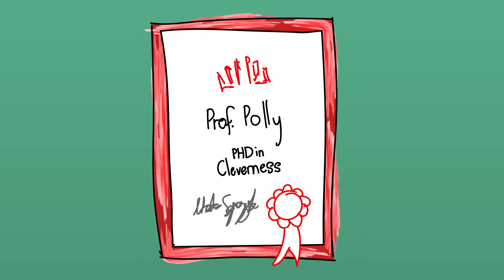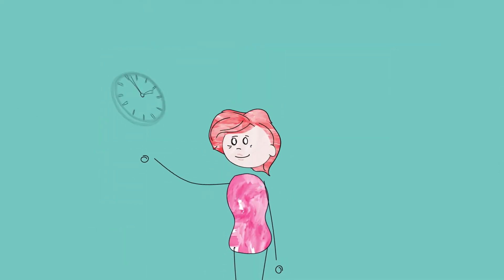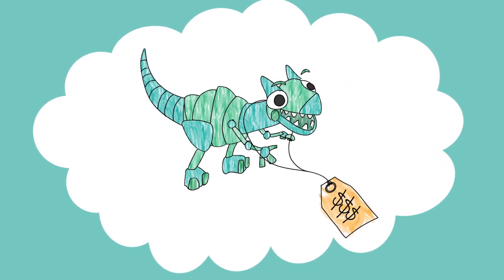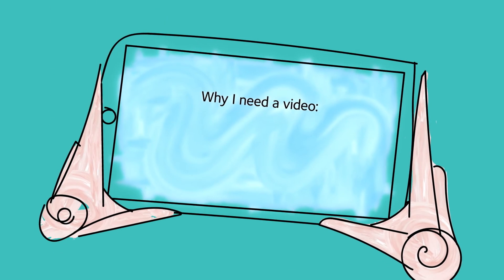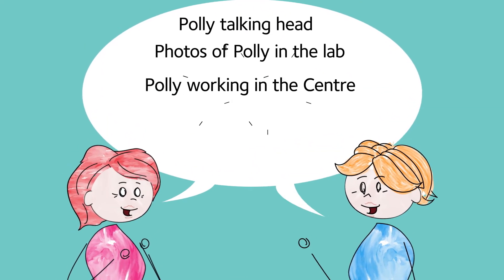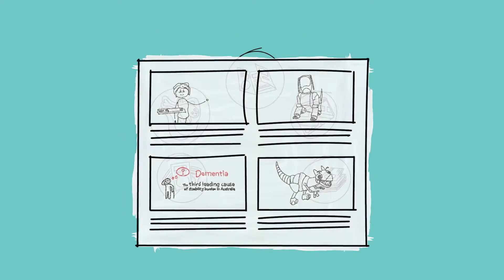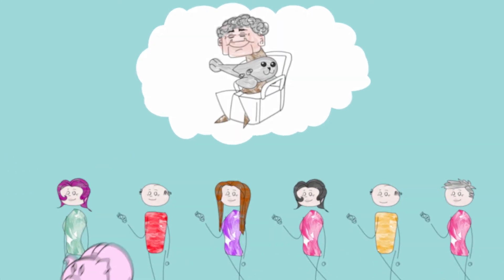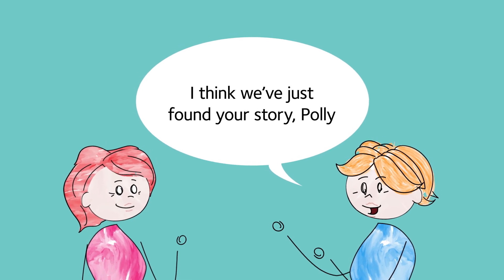The Four Phase Media Development Model Explained (Part 1)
There are two parts to this animation used to assist researchers to produce media products that foster community and industry engagement and support. The Media Production team at Griffith University applies the Four Phase Media Development Model and this short animation explains the first phase in the model. This animation supports the ideas raised in a published article Czaran, E., Wolski, M. & Richardson, J. (2017). Improving Research Impact Through the Use of Media. Open Information Science, 1(1), pp. 41-55. Retrieved 1 Nov. 2017, from doi:10.1515/opis-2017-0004.  You are watching Part 1. Part 2 “The Four Phase Media Development Model Explained (Part 2)” is also available.